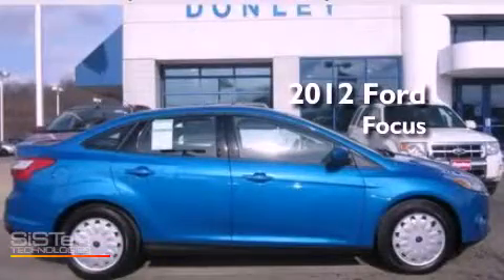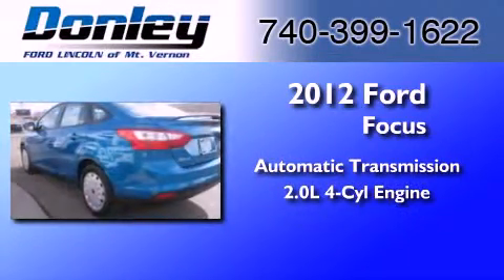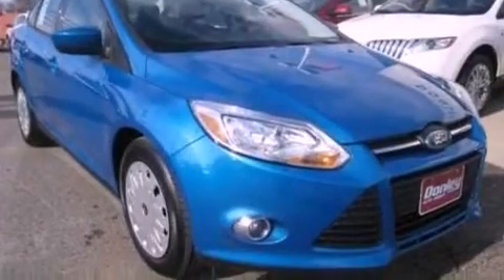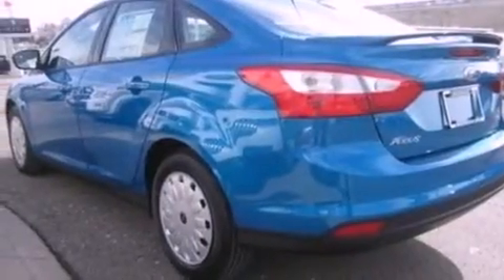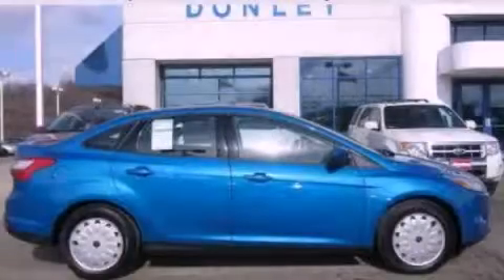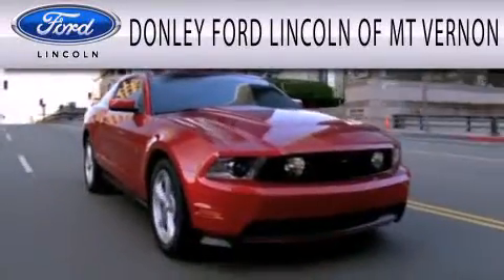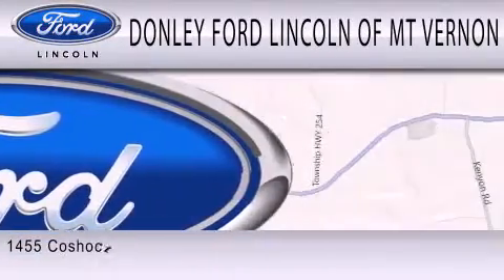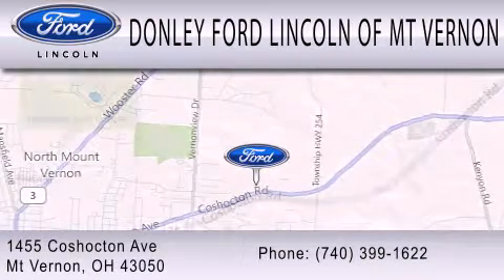2012 Ford Focus Mt. Vernon OH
Year : 2012
 Make : Ford
 Model : Focus
 Engine : 2.0L I4 16V GDI DOHC FLEXIBLE FUEL
 Trans . : AUTOMATIC
 Exterior : BLUE CANDY METALLIC
 Miles : 6

 Stock : M12205